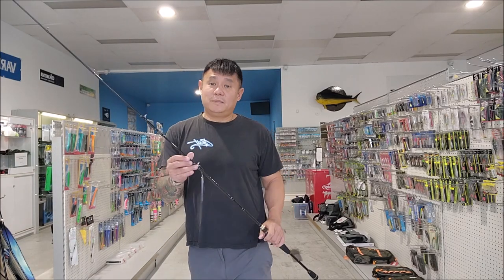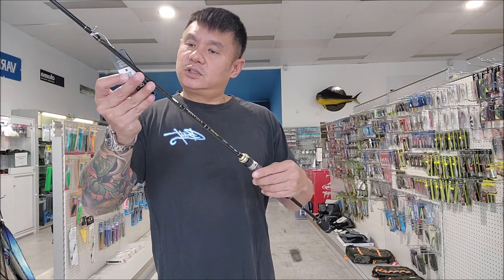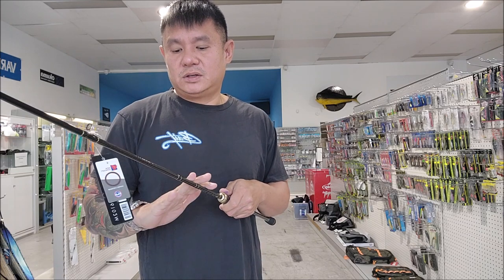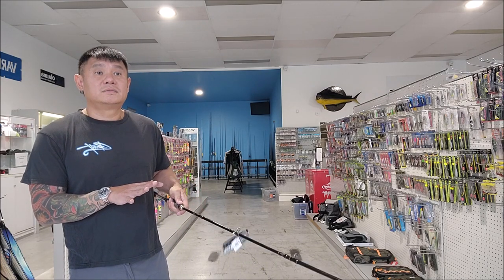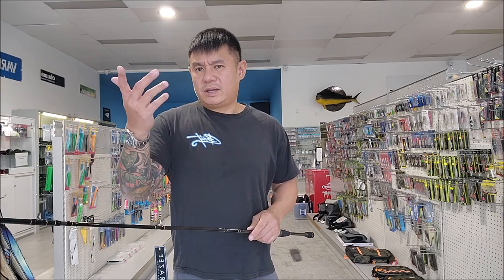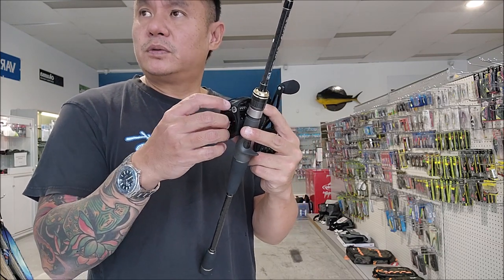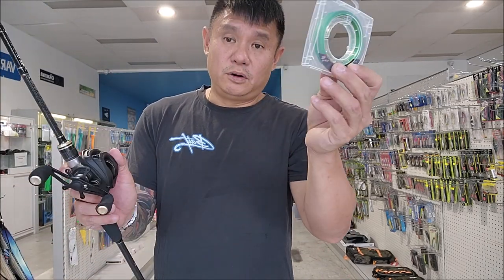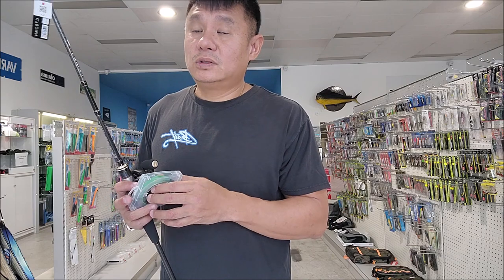Crazee Bass Game Rod and Bait Cast Reel + Braid Combo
have you Always wanted to Cast a bait caster like a pro, but don't know if you want to spend $400 or $500 dollars on a setup.

we have put together a combo that is not only value for money but high quality of the Advance and novice fisherman.

in this combo, it comes with a Crazee Bassgame Rod and also a Crazee Baitcast FW150R reel +  a free Spool of 150 yards Taipan 4x braid of your choice.
normally retails for over 400 bucks, but with this special, it will only cost you $199.99 for everything you'll need to start your bait cast journey.